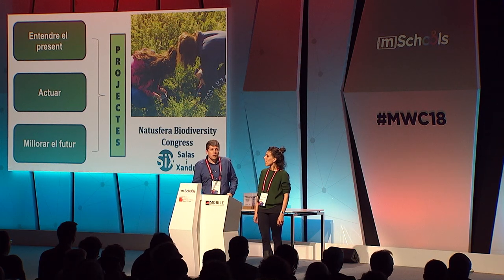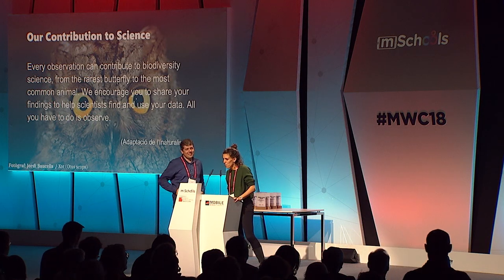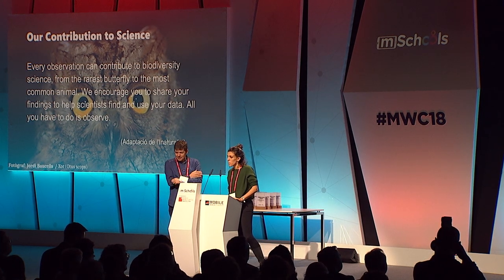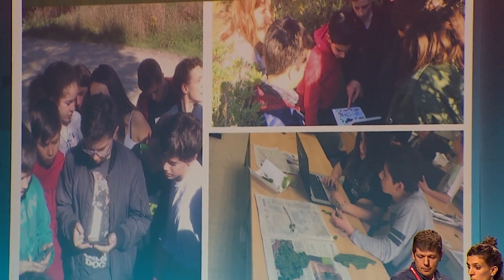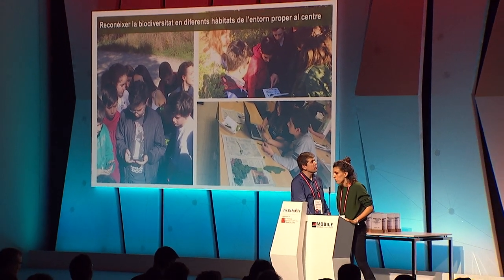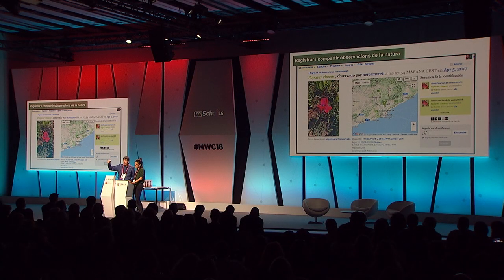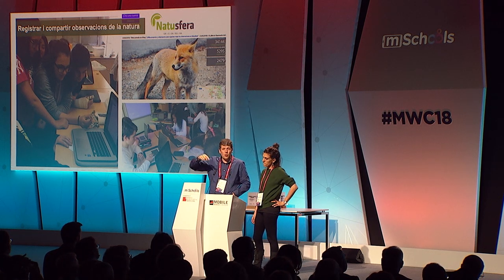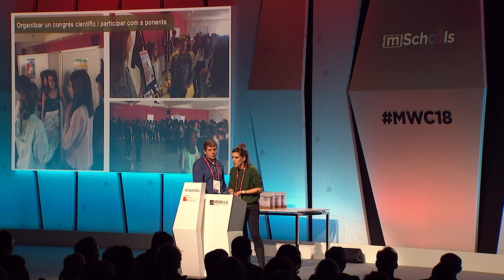MLA18: Most Digitally Inclusive Classroom Experience - Natusfera Biodiversity Congress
mSchools Mobile Learning Awards honour innovative teacher and school-led projects in Catalonia, for their use of mobile technology in education. The credibility of these awards is built on an extensive panel of experts and professionals in education and digital technologies, with a new focus on recognizing schools and teachers.

In 2018 Mobile Learning Awards celebrated its 6th edition. The ceremony was held on 1 March,  within the frame of the industry’s most important annual event, Mobile World Congress.